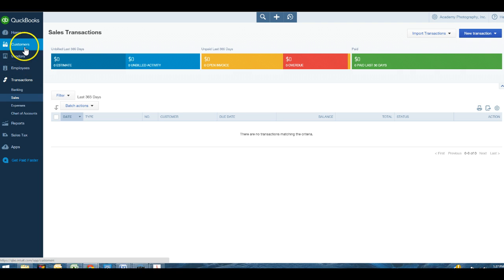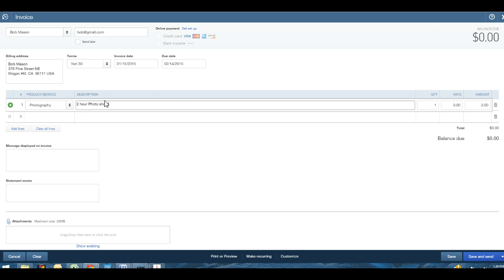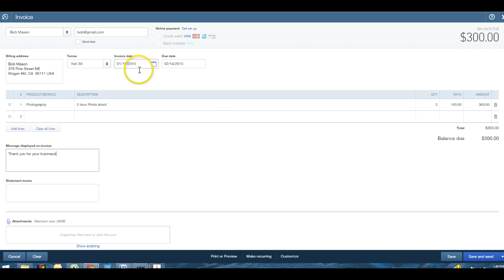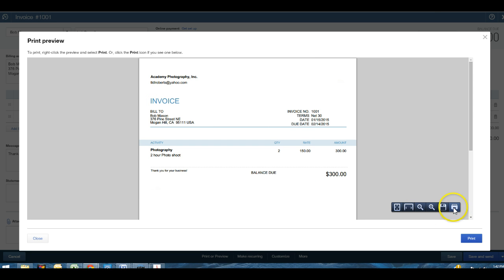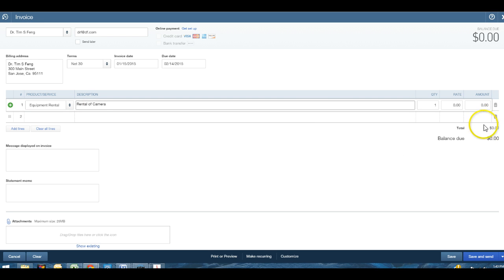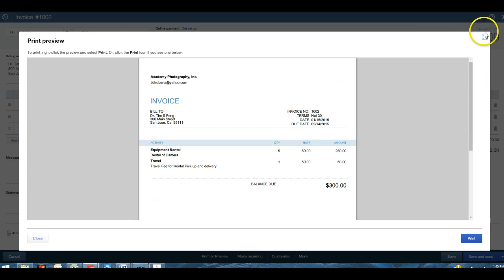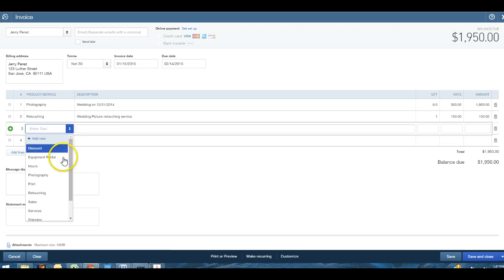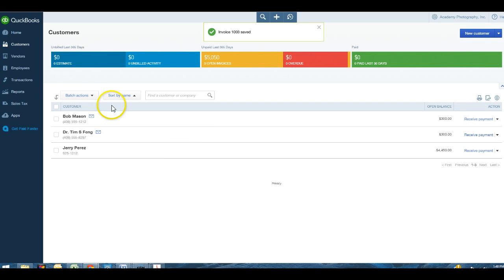Create Customer Invoice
QB customer invoice